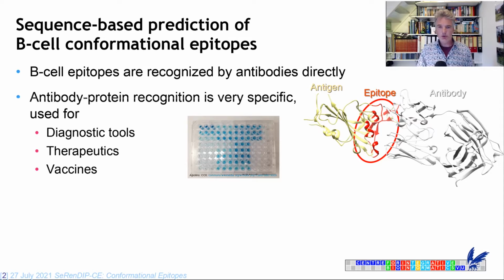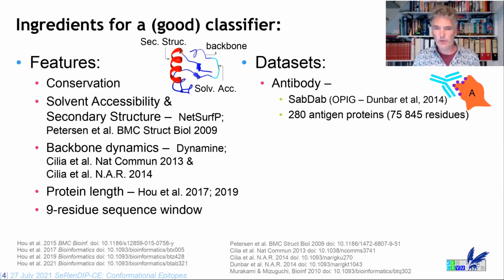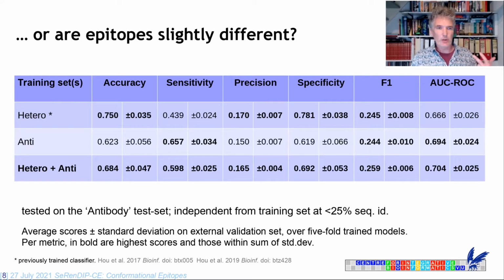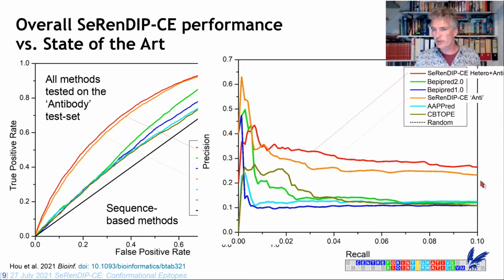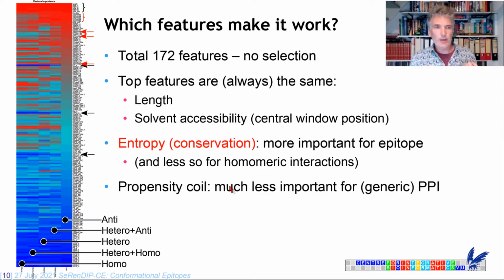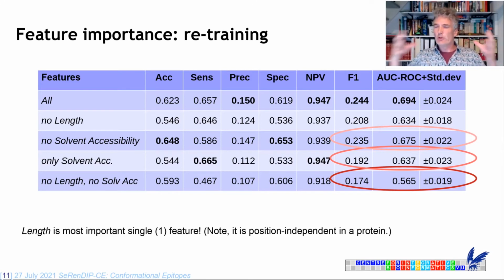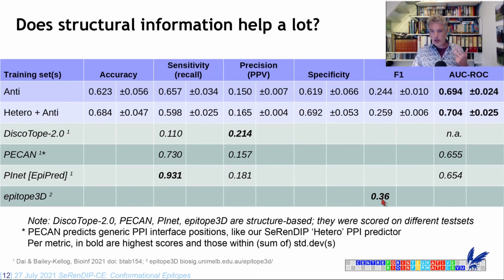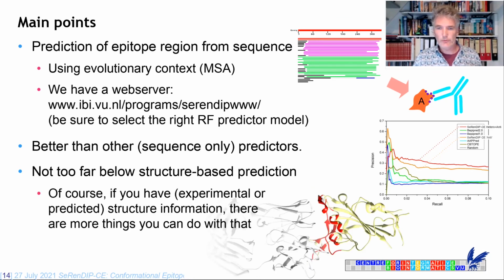Sequence-based Interface Prediction for... - K. Anton Feenstra - 3DSIG - Talk - ISMB/ECCB 2021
Sequence-based Interface Prediction for Conformational Epitopes - K. Anton Feenstra - 3DSIG - Talk - ISMB/ECCB 2021